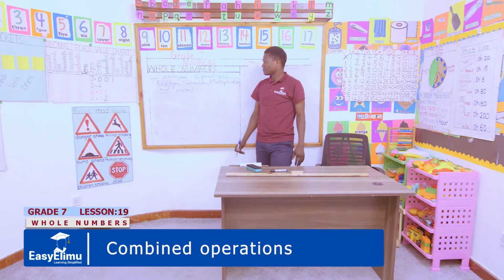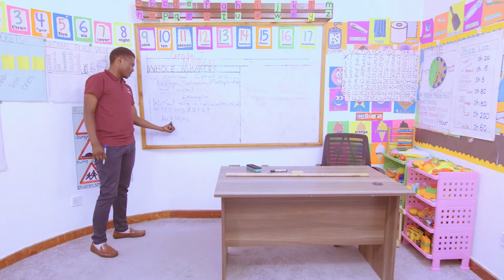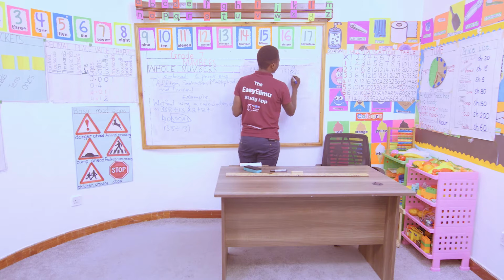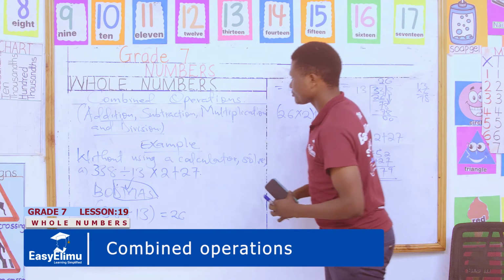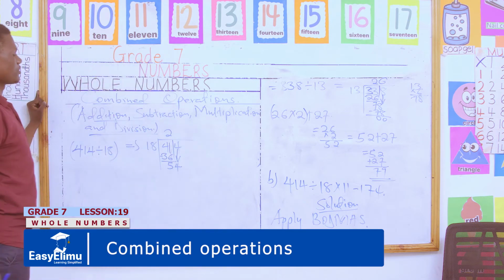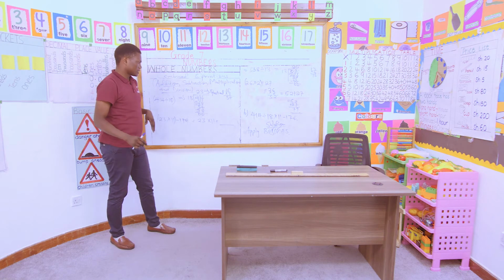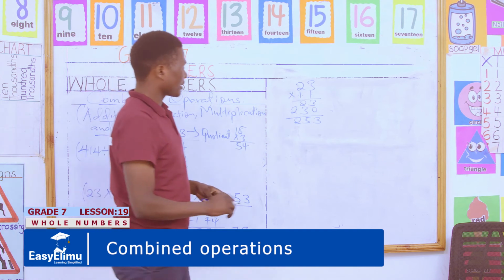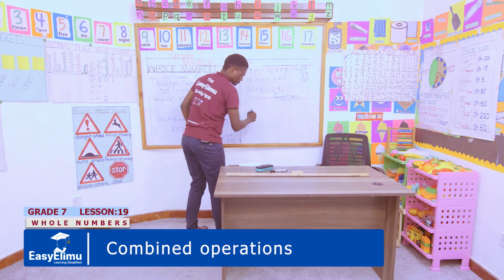How to Solve Combined Operations [+-×÷] Questions (JSS Topic Whole Numbers Lesson19 of 21)